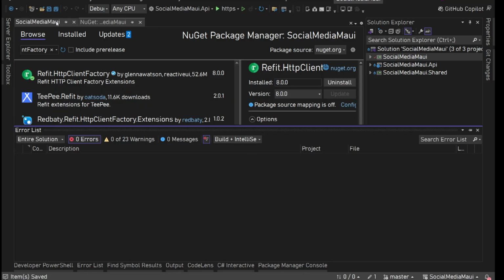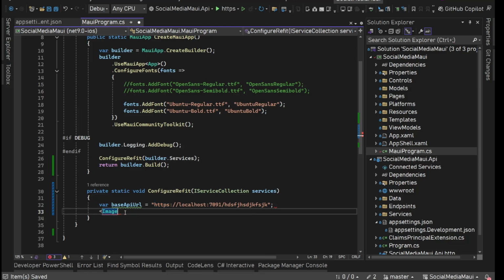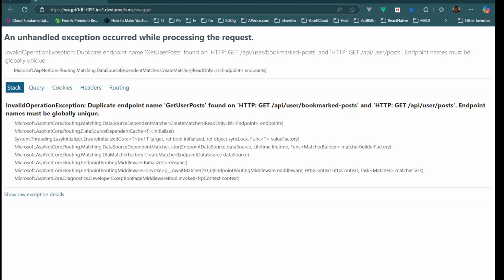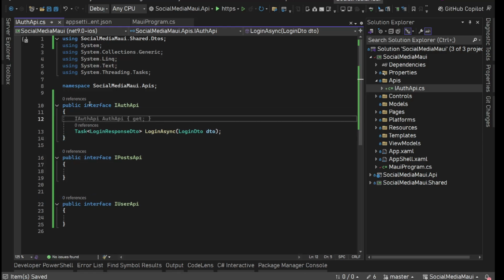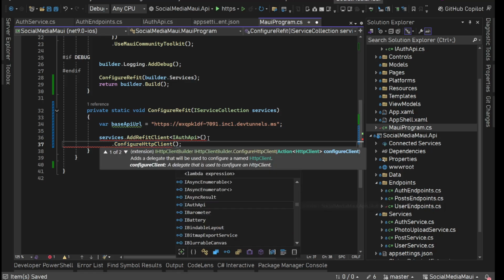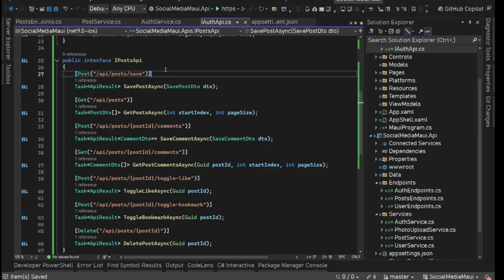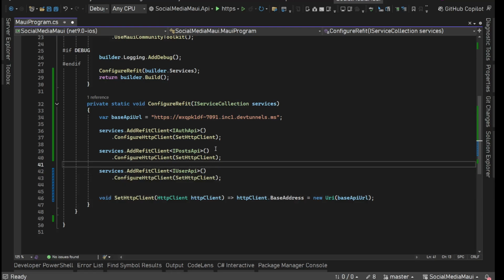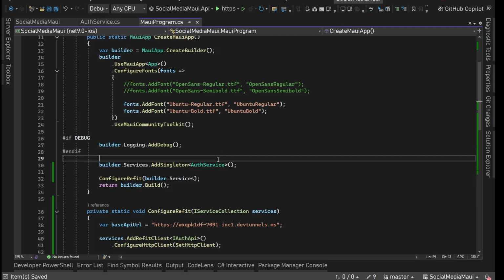# 24 of 43 - Build Fullstack Social Media App .NET MAUI XAML + Asp.Net Core Minimal Api + SignalR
Part 24 of 43 - Dev Tunnel Setup for Api, Refit Client Setup in MAUI Mobile App